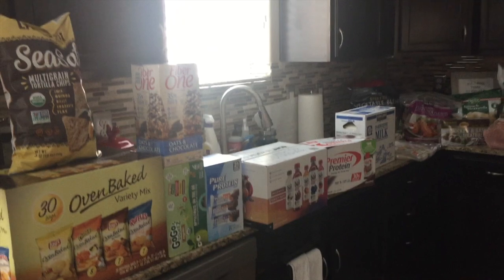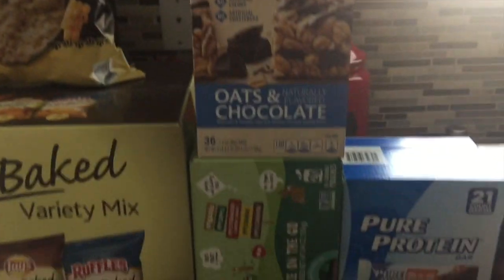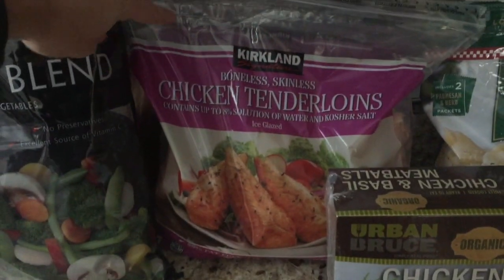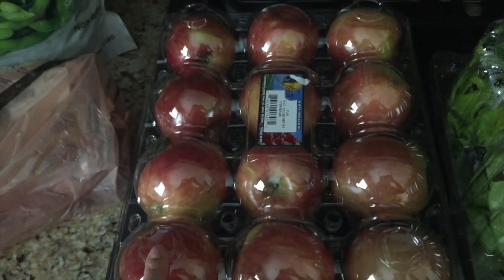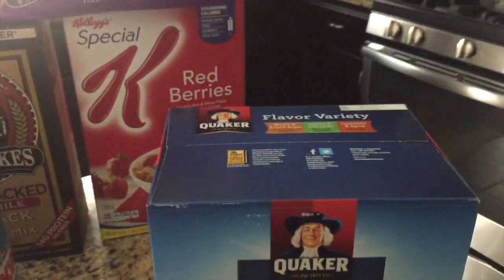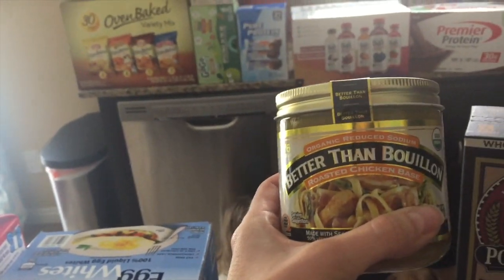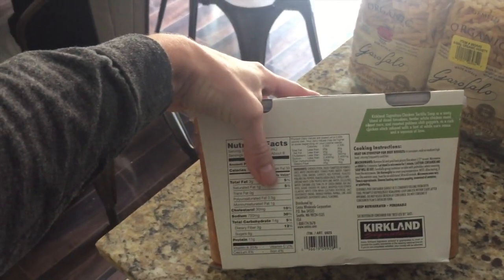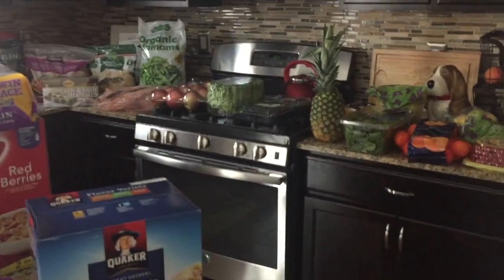HEALTHY COSTCO HAUL- FAMILY OF 6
another viewer requested video from you guys was this costco haul. I hope it gives you some ideas for your family, especially if you want to eat healthier and still stay on a budget. this haul is for my family of 6. This haul cost $320 in my area!

Dinners are listed in description box, and are all MACRO FRIENDLY